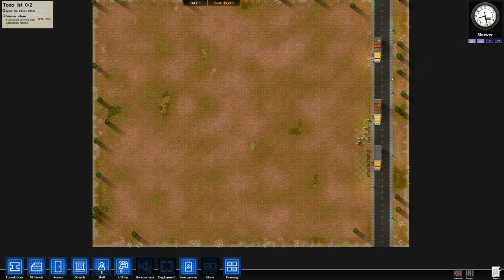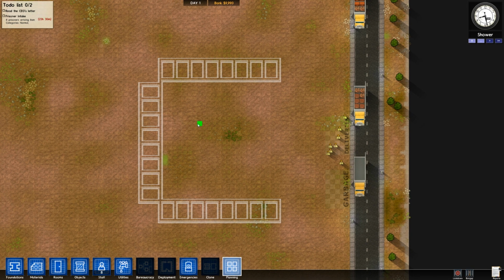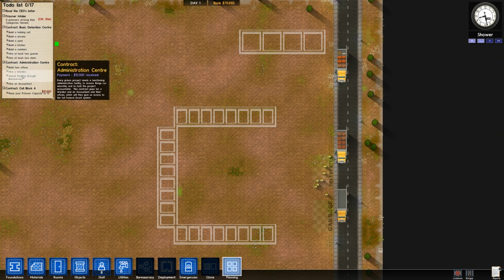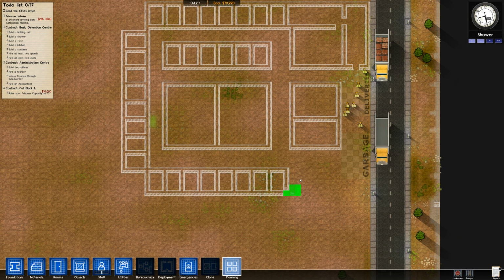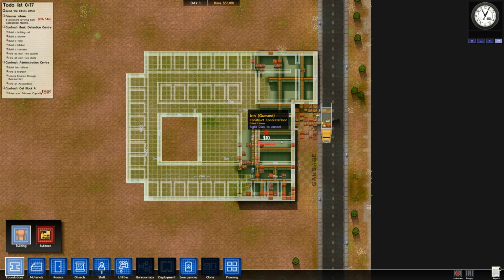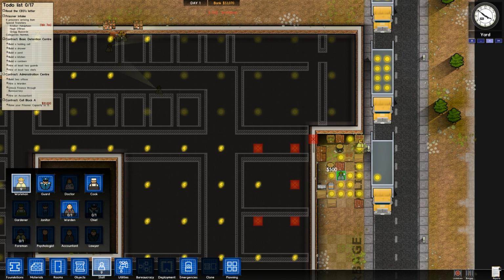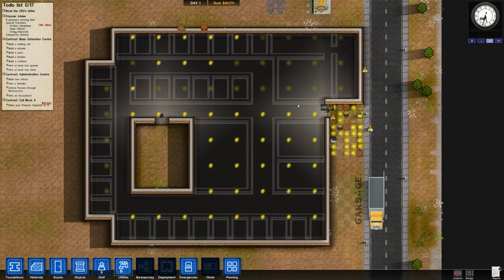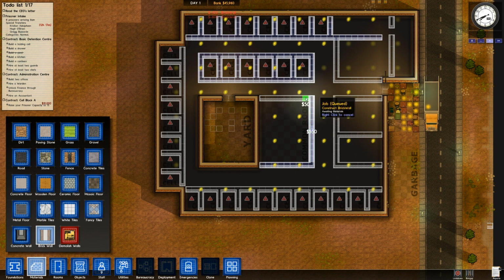Prison Architect Alpha #9 - 3 - 1: New Prison, New Rules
We made a few mistakes in the last prison so we're starting again with a clean slate!

Buy the game at the Yogscast Games Store and 10% goes to charity with 5% supporting the content creator and the Yogscast!